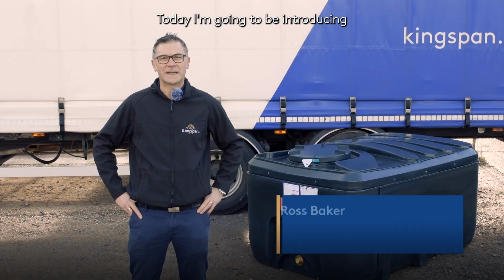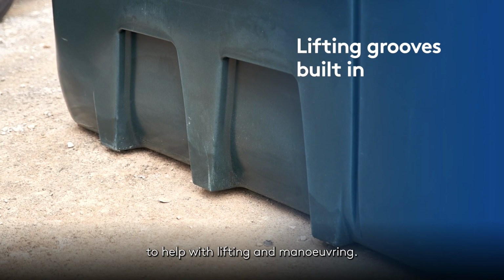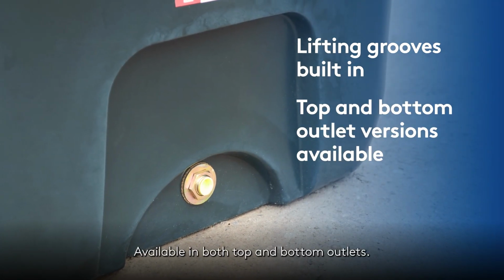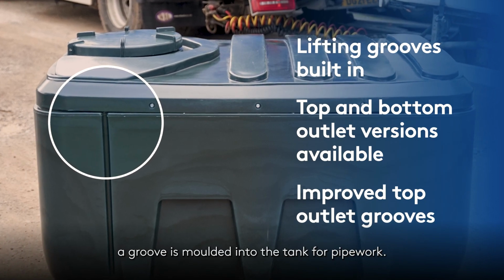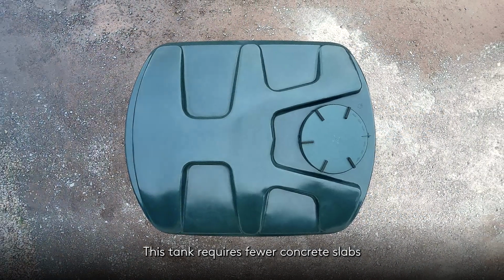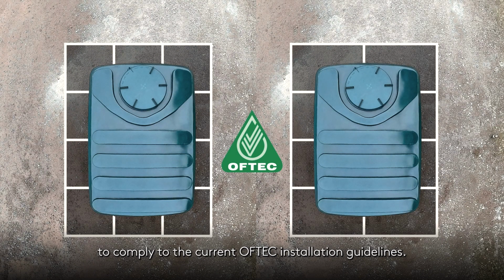ESLP1200 EcoSafe Low-Profile Domestic Oil Tank- Easy Installation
Ross Baker details the straightforward installation steps for our innovative EcoSafe Low Profile bunded oil tank, the ESLP1200 Compact. The process is made effortless with features such as lifting grooves, and it requires only 12 concrete slabs for installation!